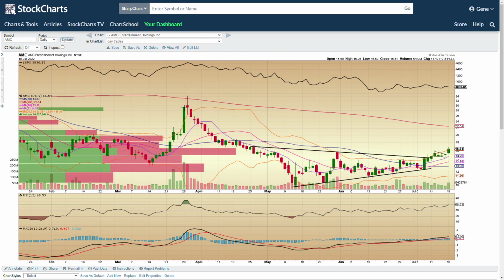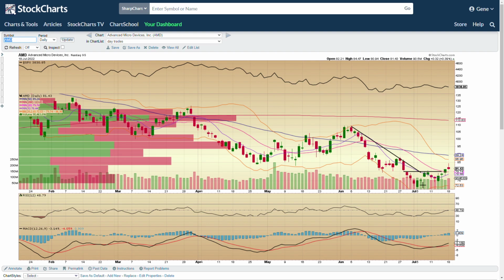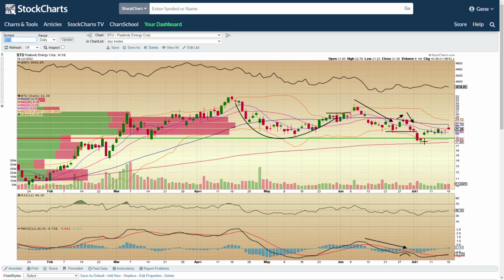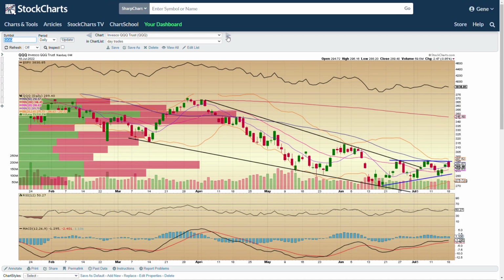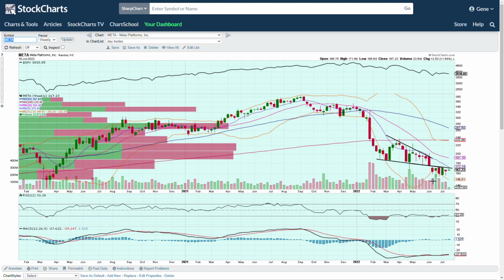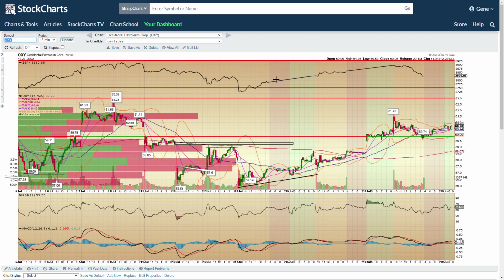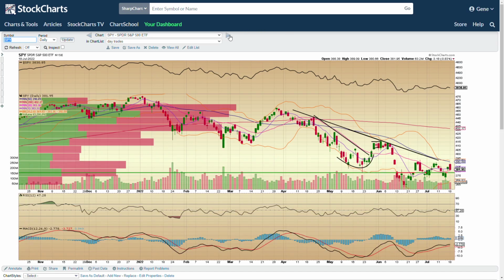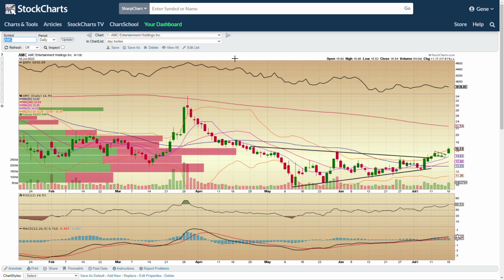Trade Ideas, Will we continue lower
No Fed Speakers?
Technical analysis for - SPY QQQ IWM BTC AMZN AAPL AMC GME AMD QCOM SOFI PLTR XOM OXY WFC UPST AFRM LLY BMY & more.
You do not have to be in front of the screens all day to trade.
If you would like to learn more about price action, patterns, options, option flow, our trade alerts or our daily catalyst info join us in our discord.